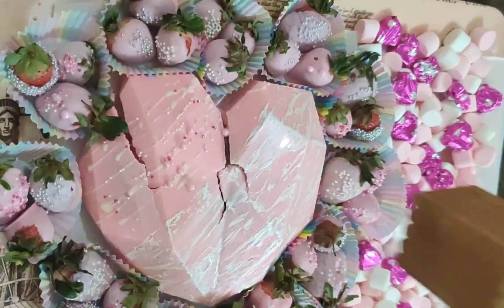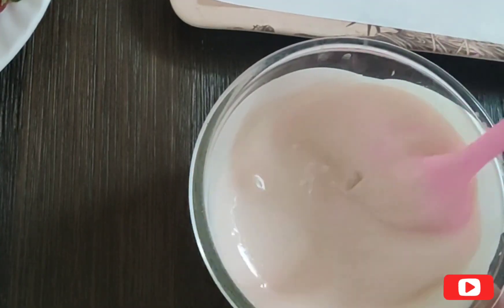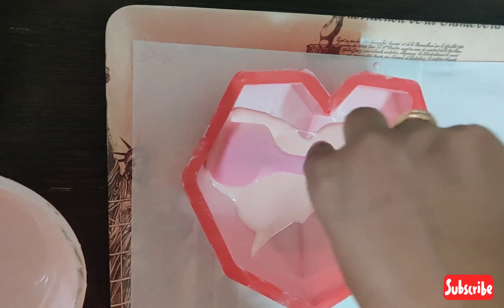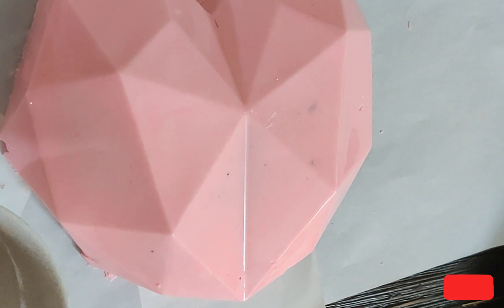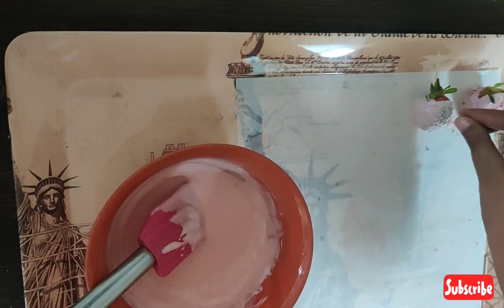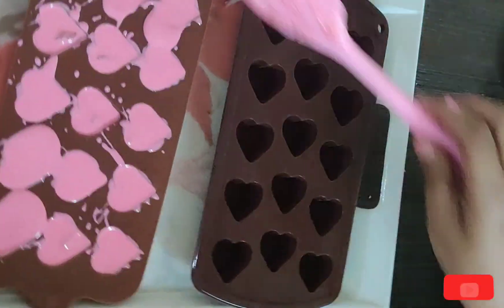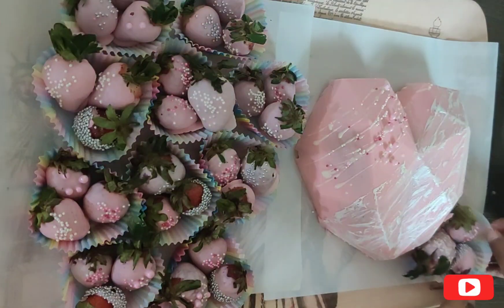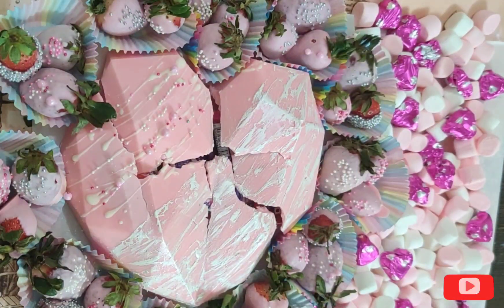How to make Trending Pinata Chocolate Cake / Piñata Cake / Strawberry coated with Chocolate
Valentine's Day special Piñata Hammer Cake with chocolate strawberries and more chocolates!

Ingredients

White Chocolate : 400 gm
Strawberries: 1/ 2 kg ( approx)
make sure strawberries are washed and dry thoroughly. if strawberries are good it will stay good in fridge for two days.
Oil Candy Color
Sprinkles
Luster dust
Mashmallows
Dry fruits ( raisins / almonds)
Chocolates

how to make pinata cake
how to make Piñata Hammer Cake
how to make chocolate strawberry
how to make chocolate mould
idea for valentine's day
idea for valentine's gift